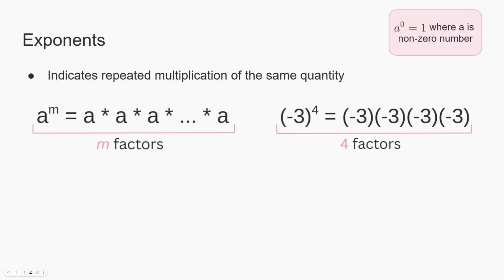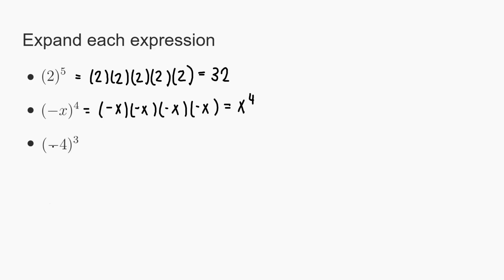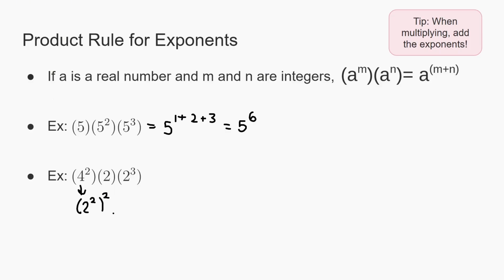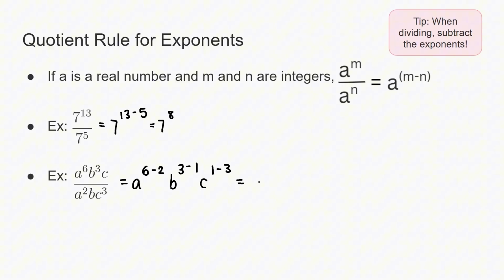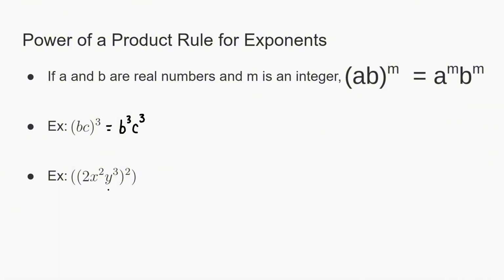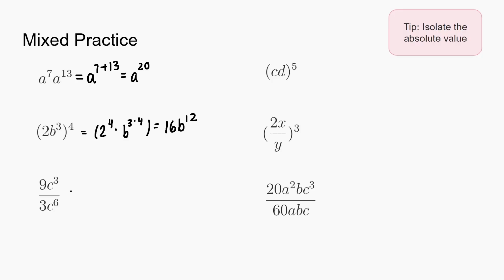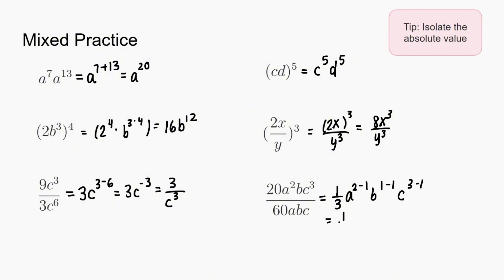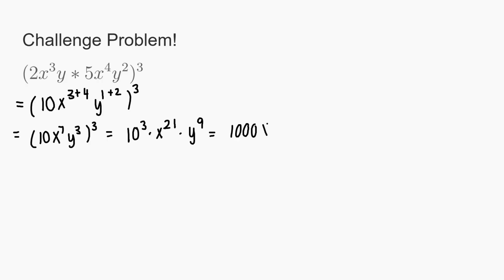The Exponent Rules You Need to Know! Algebra Basics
In this video, we review what an exponent is and the most important rules you need to know for simplifying and evaluating exponents. We cover the product rule, quotient rule, power of a power rule, power of a product rule, and power of a quotient rule. Stay to the end to solve a final challenge question!

Timestamps
00:00: Introduction
00:08 Introduction to Exponents
02:43 Product Rule
04:34 Quotient Rule
06:24 Power of a Power Rule
07:07 Power of a Product Rule
08:15 Power of a Quotient Rule
09:08 Mixed All Rules Practice
12:25 Challenge Problem